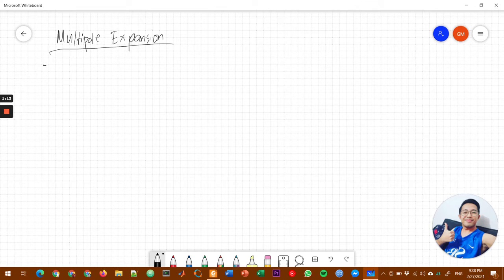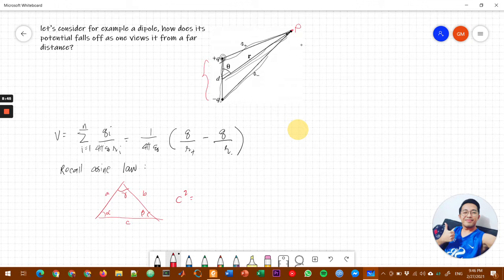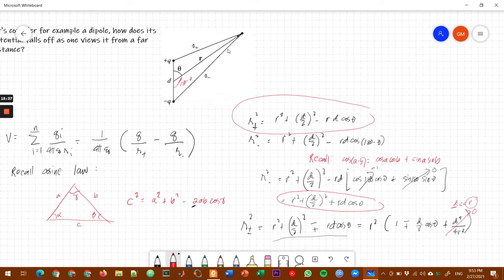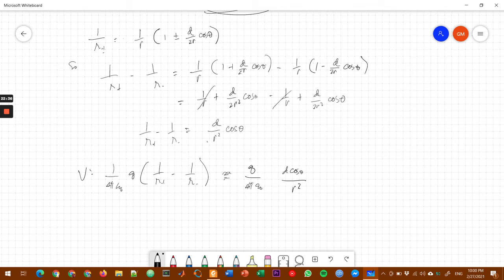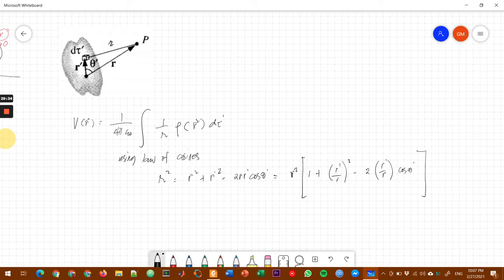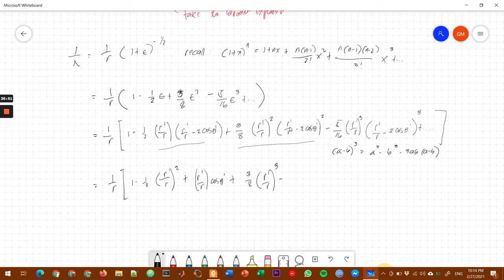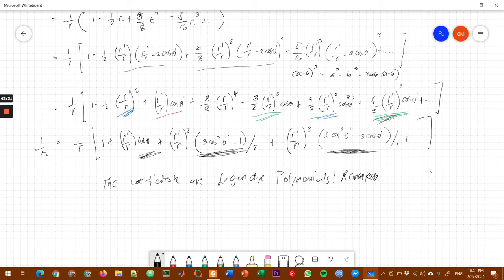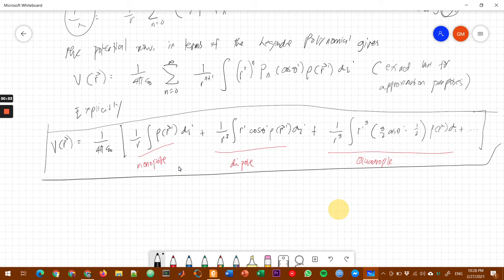Lecture 2 - Multipole Expansion Part 1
Corrections on time
38:11 - It should be cos^2 not cos
38:59 - It should be cos^3 not cos
49:09 - It should be r'^2 not r'^3